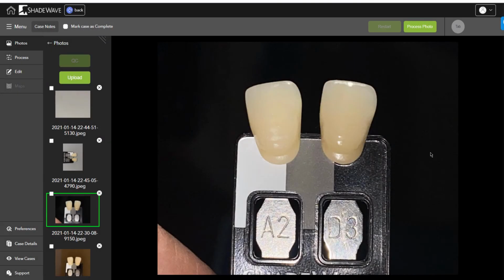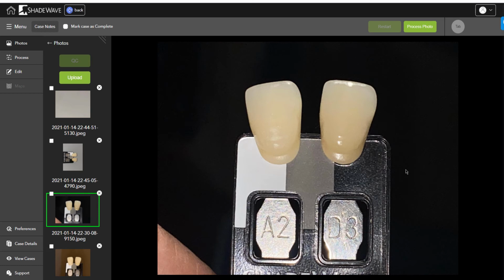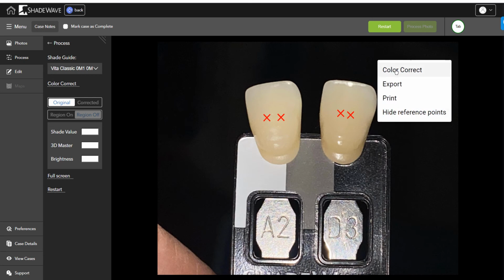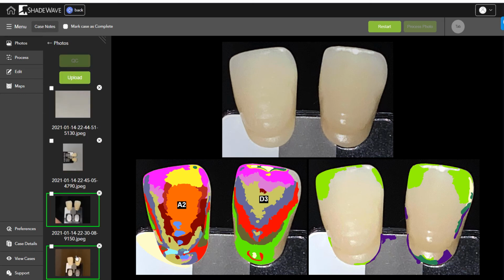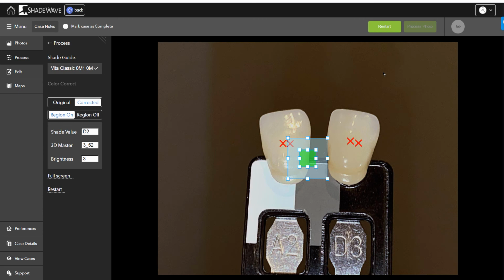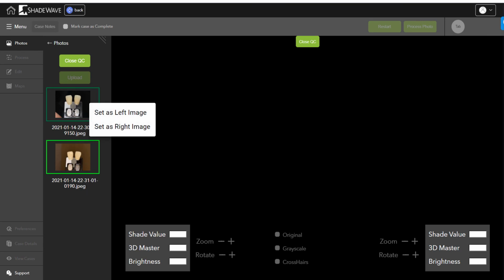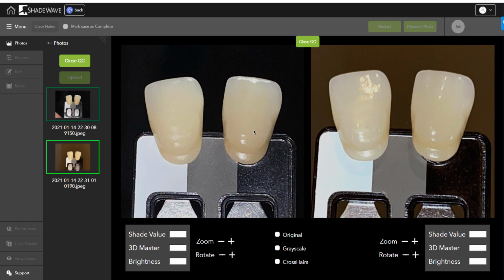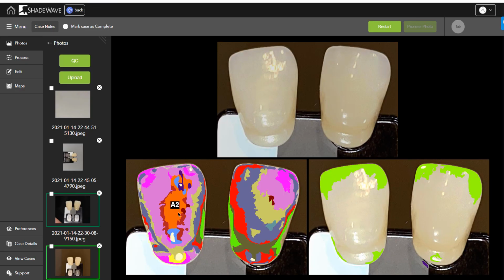Determine dental shade: Is ShadeWave accurate with non white balanced photo?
We use ShadeWave to compare two identical shade tabs in significantly different lighting. The video will show how white balancing a camera affects the shade maps and how ShadeWave's shade matching software can still identify accurate tooth shades.